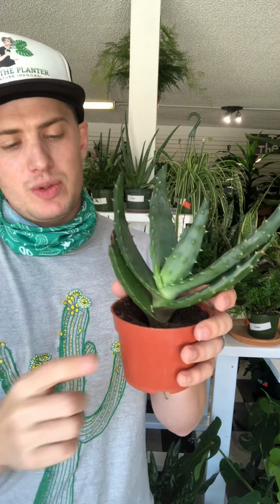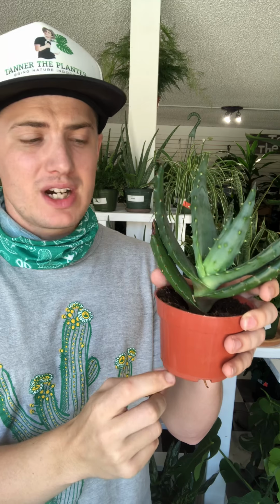Succulent Care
This is a VERY general guide on proper succulent care.